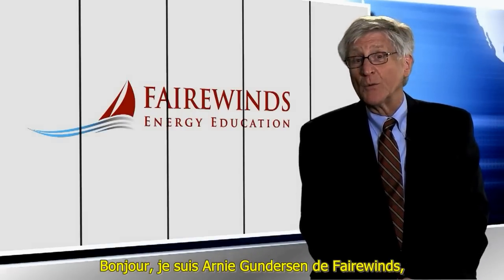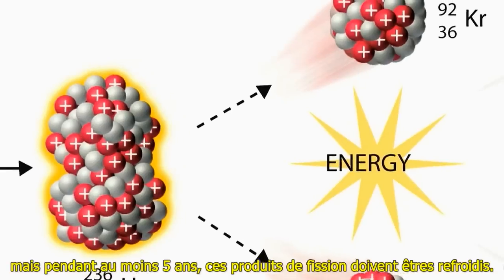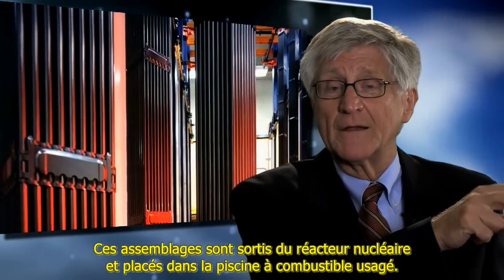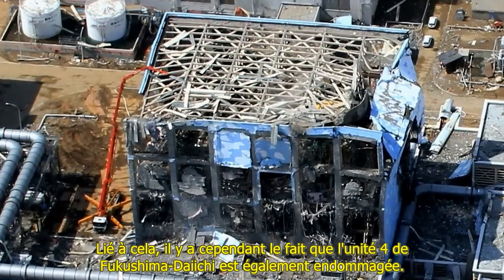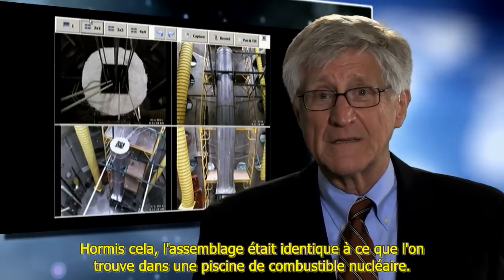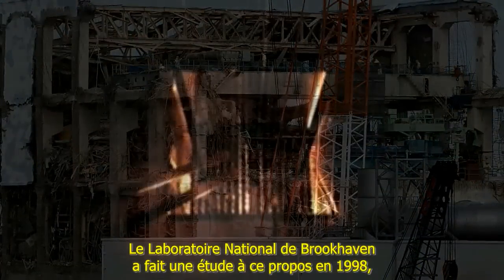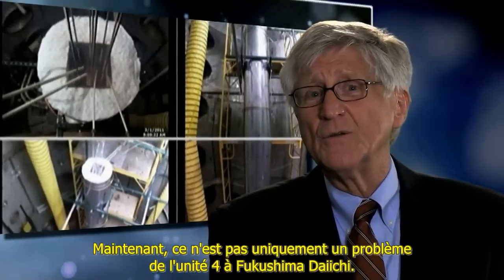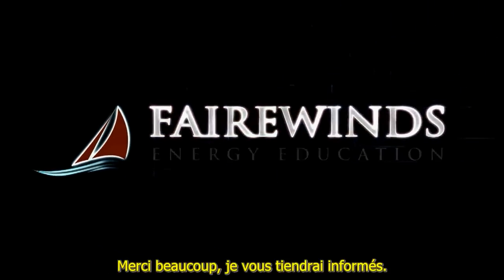A. Gundersen, Les piscines de combustible peuvent-elles prendre feu 19.08.2012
Arnie Gundersen, ingénieur en chef de Fairewinds Associates, analyse la vidéo d'une simulation d'un laboratoire national du gouvernement  Américain qui montre que les barres de combustible nucléaire usagé peuvent s'enflammer lorsqu'elles sont exposées à l'air. Cette vidéo de simulation prouve les affirmations de Fairewinds, et Arnie discute des conséquences de ce phénomène si la piscine de combustible usagé de l'unité 4 de Fukushima Daiichi venait à perdre son eau de refroidissement.

La vidéo intégrale de Sandia National Laboratories peut être vue à l'adresse

[* Note personnelle] Je pense que cette comparaison avec l'expérience du 10 Avril 2011 (visible n'est pas très heureuse, car elle peut être mal interprétée, et représente mal le phénomène qu'il est question d'expliquer.

Dans cette expérience d'Avril 2011, un chalumeau est utilisé pour chauffer une portion de gaîne en zircaloy, alliage à 98% de zirconium. Il s'agit plus précisément d'un chalumeau oxycoupeur, utilisé pour la découpe de l'acier. La buse spéciale comporte une couronne de chauffage, orifices alimentés par un mélange d'oxygène et souvent d'acétylène, et au centre un injecteur alimenté à la demande en oxygène pur à plus fort débit. Le but est de chauffer le point de départ sur la pièce à environ 1300 °C, puis d'activer ensuite l'injection d'oxygène pur, qui permet à la fois au métal de brûler rapidement et de chasser par action mécanique le métal fondu et les scories.
Dans la vidéo, on entend d'ailleurs très bien les moments où l'opérateur déclenche l'injection d'oxygène pur, entre 3' et 3'15".

De fait, le zirconium brûle alors mais dans l'oxygène pur du fait de sa propension à la combustion spontanée sous certaines conditions. Mais il y a inévitablement présence d'une flamme initiale, du fait du chauffage par chalumeau ! Et un tube de fer ou l'acier d'une poutrelle de charpente métallique par exemple se comporterait de la même manière dans ces conditions..

Par contre, quand Gundersen parle d'absence de chaleur interne, je pense qu'il veut dire que la source de chaleur est externe, le chalumeau, et non pas interne, les pastilles de combustible en conditions réelles.

Traduction et sous-titrage par mes soins, avec l'autorisation de Fairewinds Energy Education.